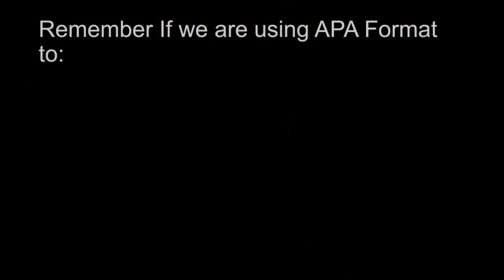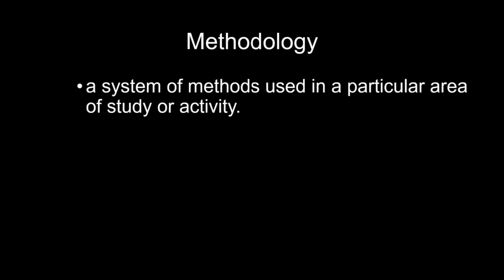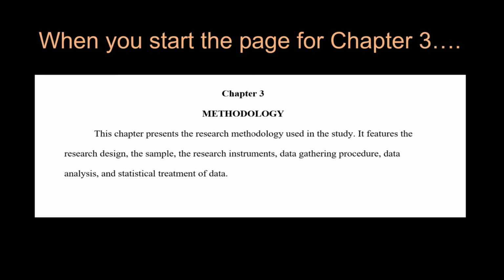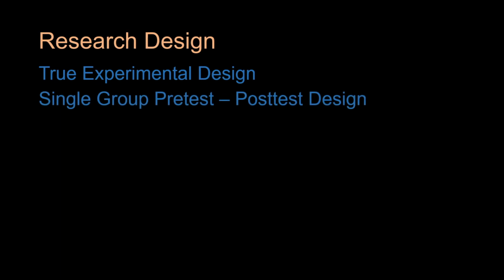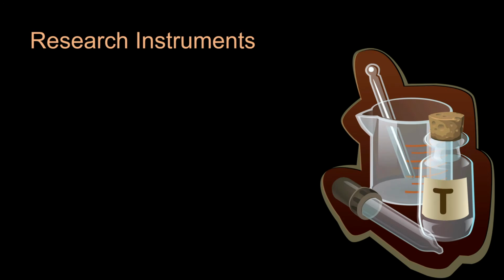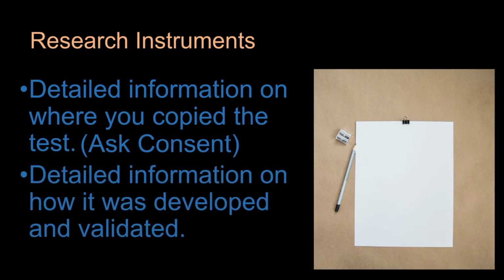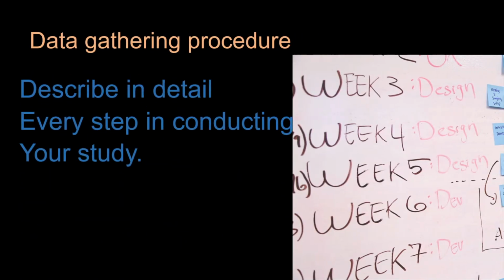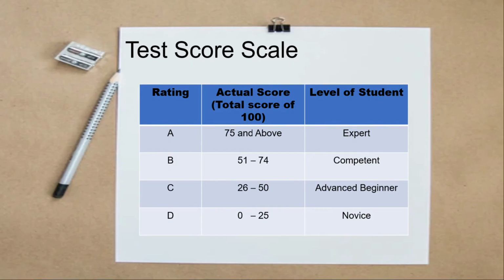Chapter 3 - Methodology